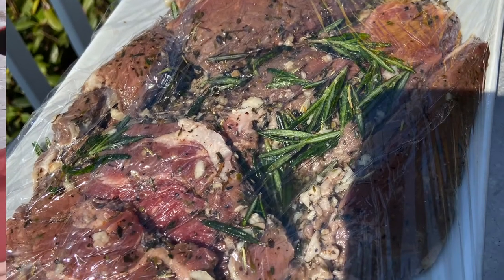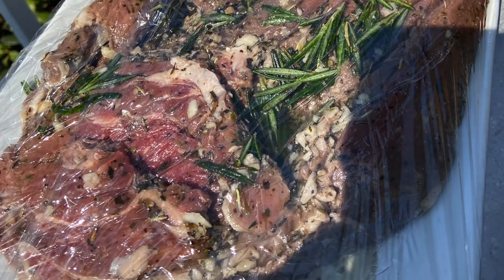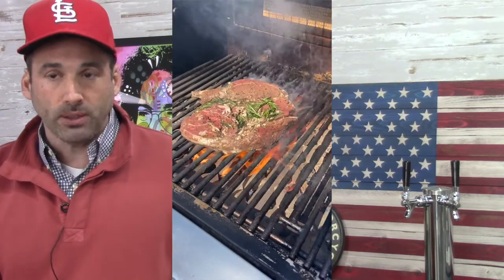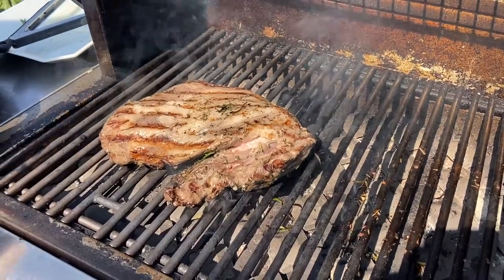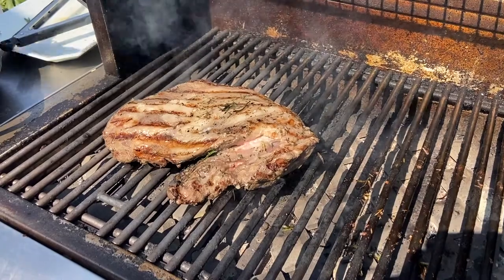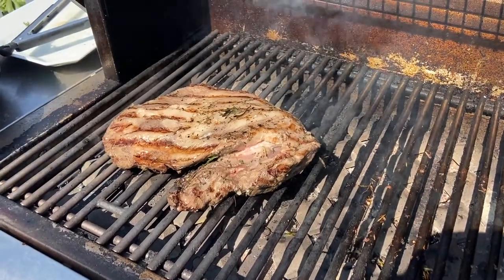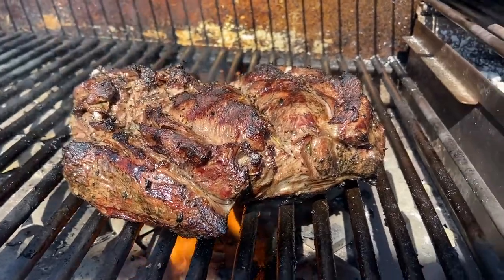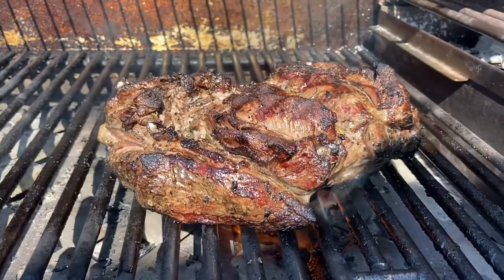Alfresco Grill Review: Accepting and Embracing Flareups!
Join Señor Smoke from Ring of Fire Outdoor in Westchester County, NY as he dives into the topic of flareups. Normally considered a grilling hazard, Senor Smoke asks us to be open to the idea of flareups and that they can be a good thing for the griller. In this cook, Senor Smoke used an Alfresco ALXE42 42" grill.

0:00 - Spring Grilling Season is Here!
0:17 - Let's Talk Grill Flareups
1:14 - Accepting and Controlling Flareups
2:00 - Cooking a Marinated Lamb Leg **MAJOR FLAREUP**
3:30 - How to Control the Flareup - Move the Meat Around
5:20 - Be Sure to Clean Your Grill!
6:00 - High Heat + Fat = FLAMES...Keep Cookin'!

Visit the Ring of Fire for the best and deepest selection of grills, smokers and outdoor kitchens!